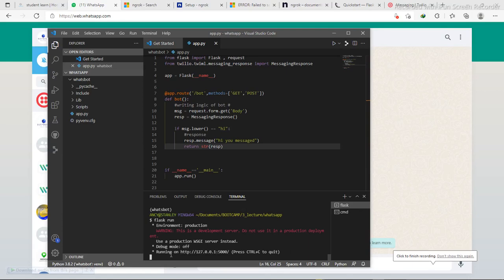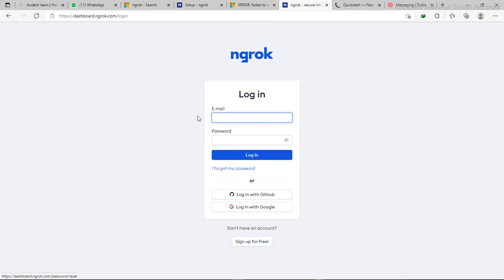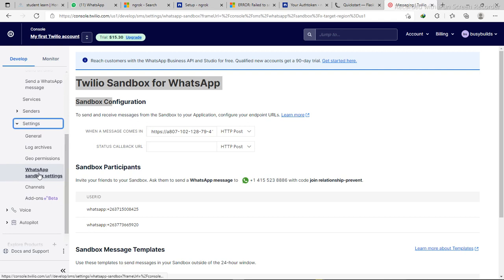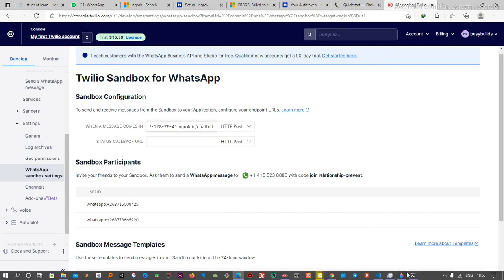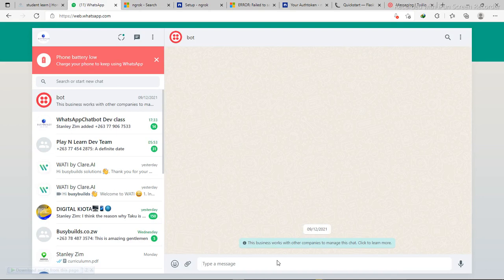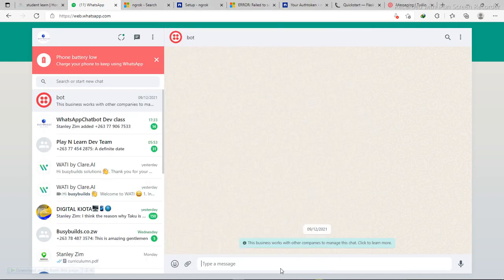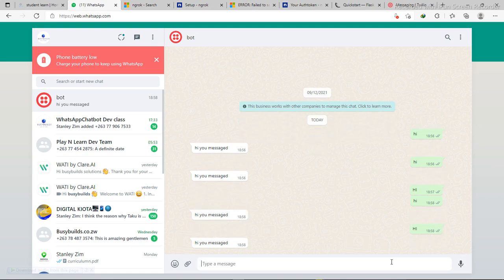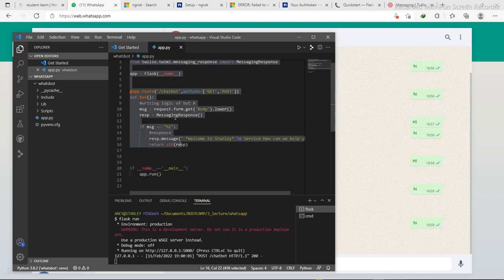testing our sample bot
Time to test out our bot to see if it works